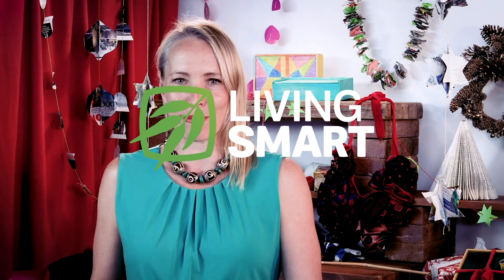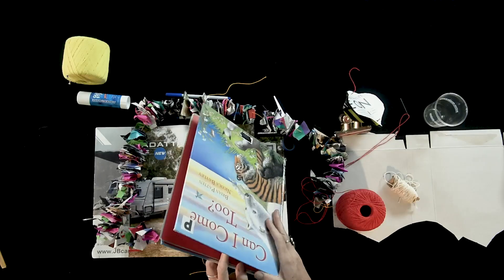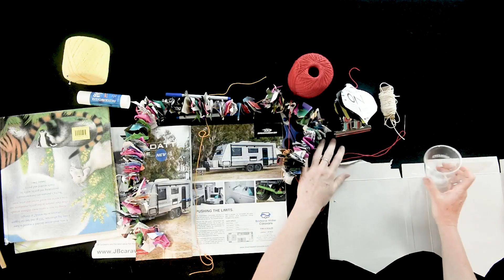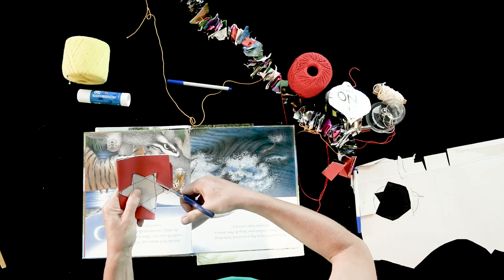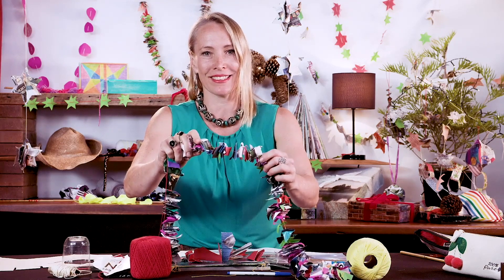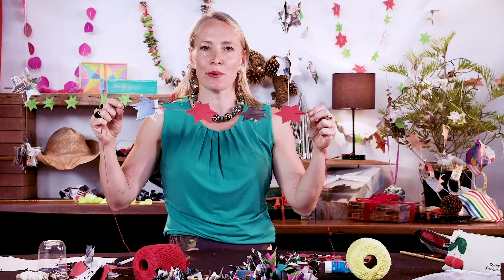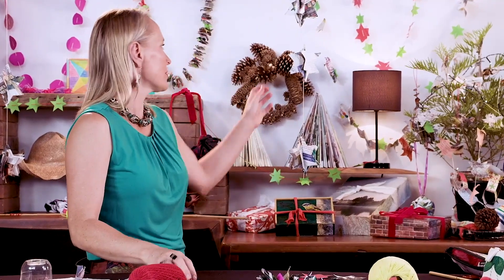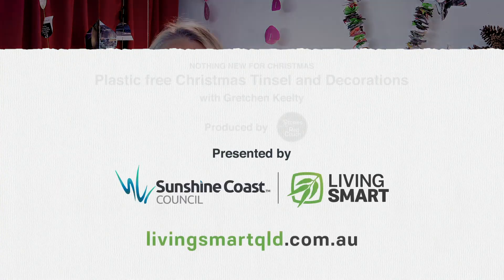DIY Festive Gifts - Plastic Free Christmas Tinsel and Decorations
Join local Sunshine Coast artist Gretchen Keelty to learn how to make gorgeous upcycled, compostable, plastic-free decorations and garlands, gifts and more. These workshops are supported by Sunshine Coast Council's Living Smart program.